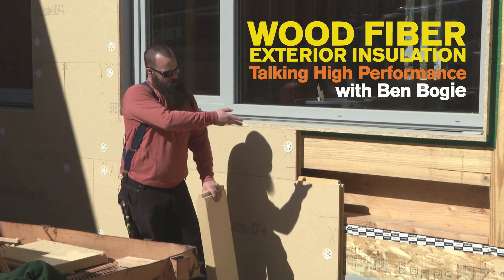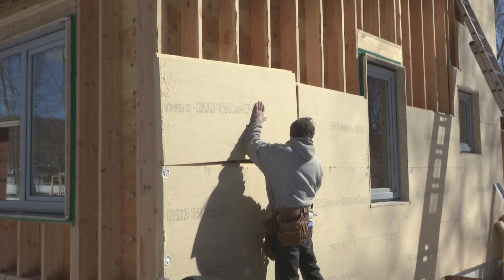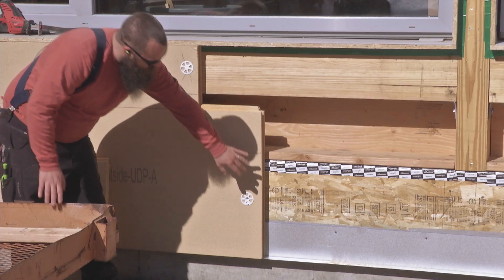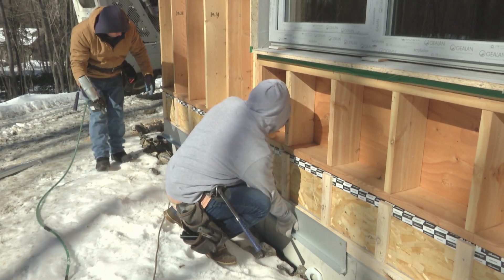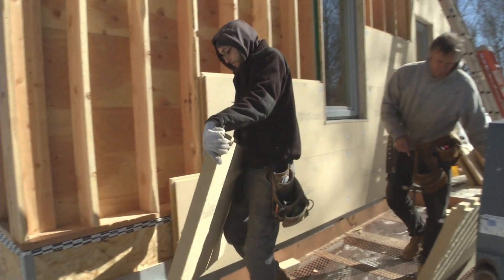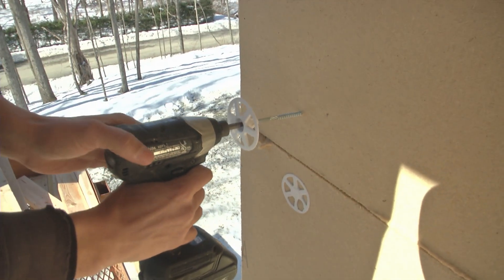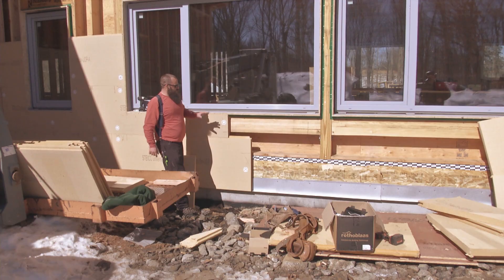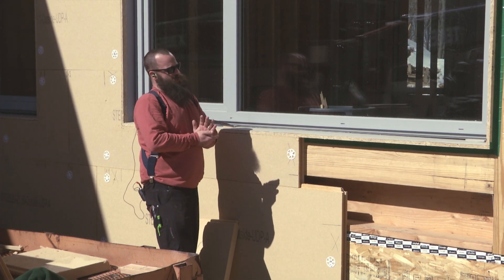Using Wood-Fiber Exterior Insulation for a Net-Zero Construction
Ben introduces us to the science and benefits of wood-fiber insulation and his installation process on this home.